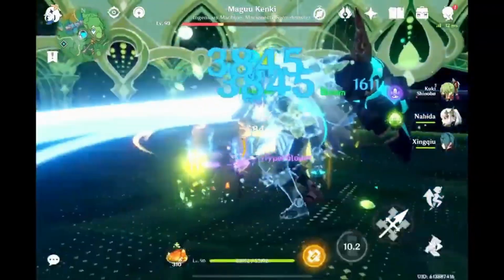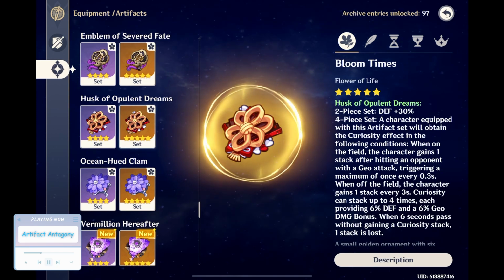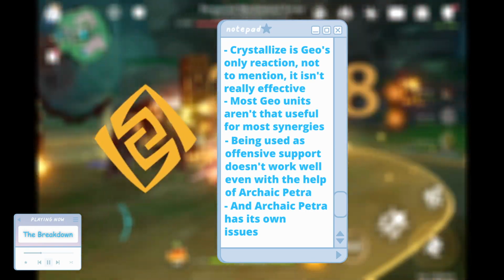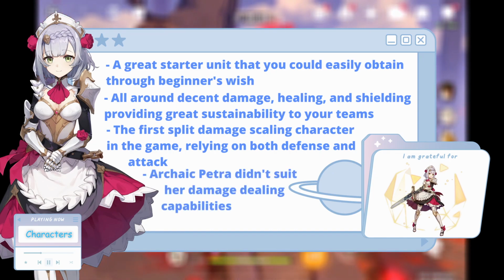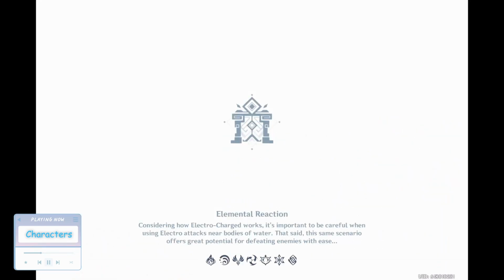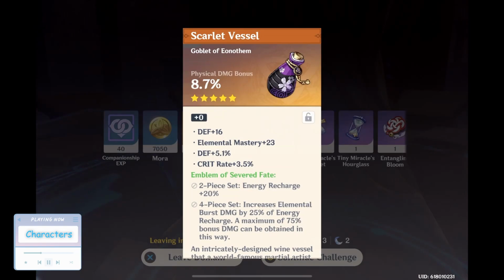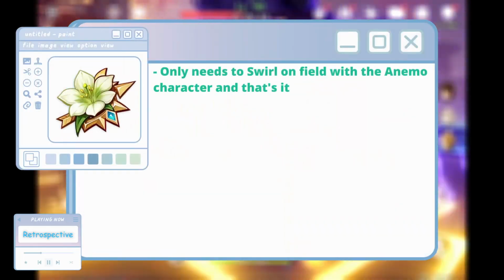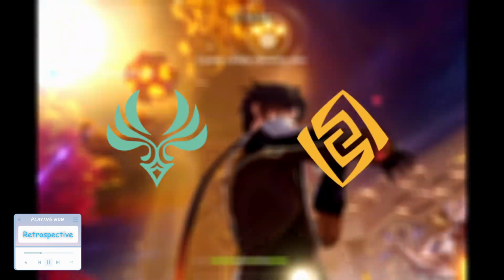Artifact Antagony EP#4 Part 2: Archaic Petra Vs. Husk Of Opulent Dreams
Notes: Again no hate to anyone or character in this video. I am simply discussing the comparisons between two support artifact sets and how they differ drastically in being favored.

Timestamps
0:00 Intro
0:54 Artifacts Antagony
2:45 The Breakdown
4:18 Characters
11:00 Conclusion

My name is Elton and I’m a F2P Genshin player. This is the first video game that I have ever been fully invested in (emotionally, not financially) and I hope that it was helpful. I’m sorry if the quality isn’t that great, as I am a mobile player and record on my iPad mini. Nevertheless, please enjoy the video!

Also, if you have any teams that you want me to try, please leave them down in the comments below!

Editing: Me!

Moral support: My friends